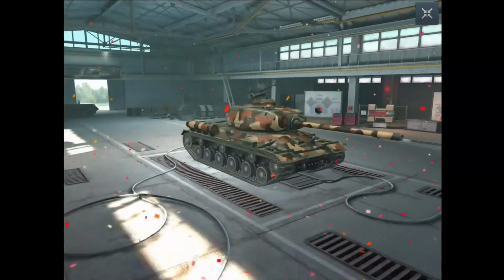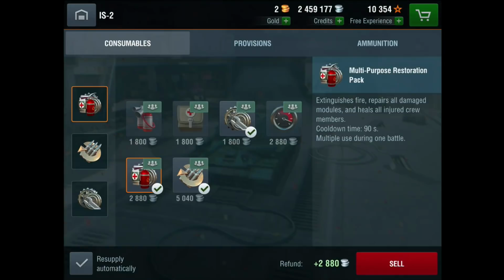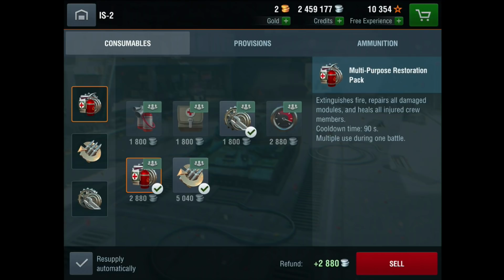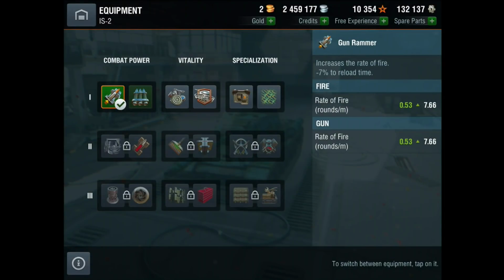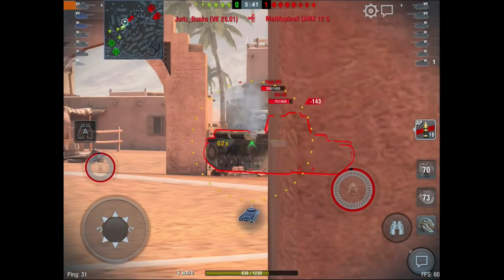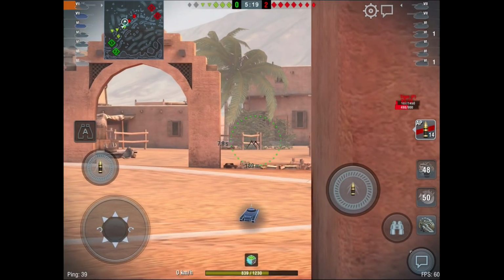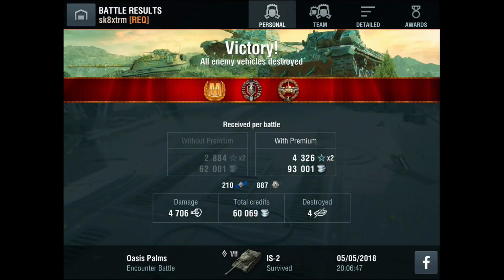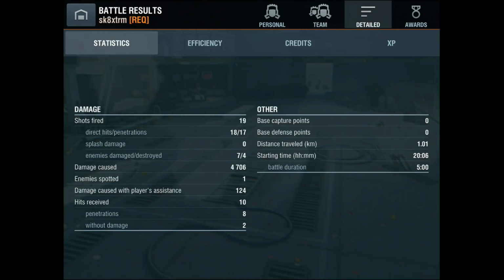IS-2 Chinese - Quick Tips - 4700+ Dmg - Wot Blitz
I have just finished my IS-2 grind so wanted to share some tips and how I like to play this tank. Video includes two mastery replays - 1st - 3400 Damage 2nd - 4700 Damage.